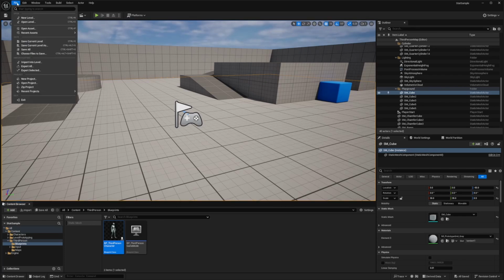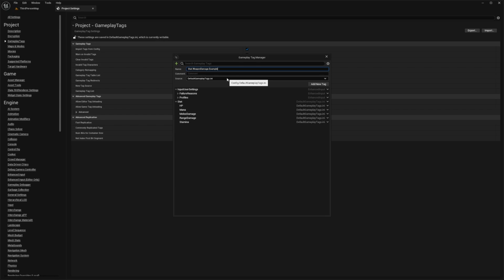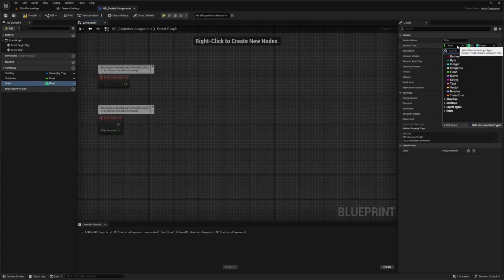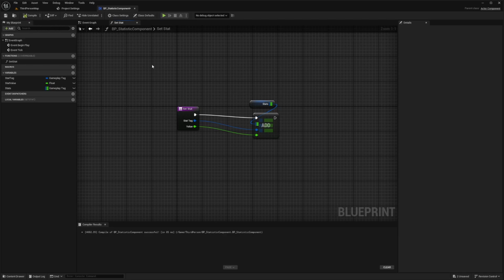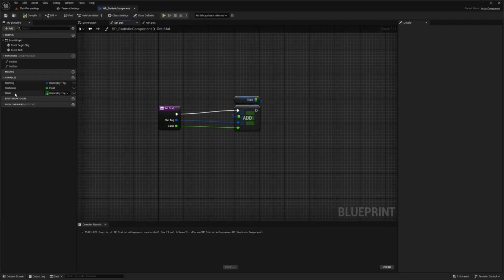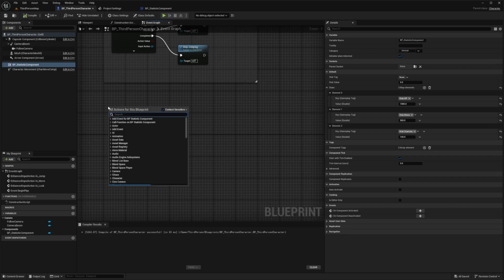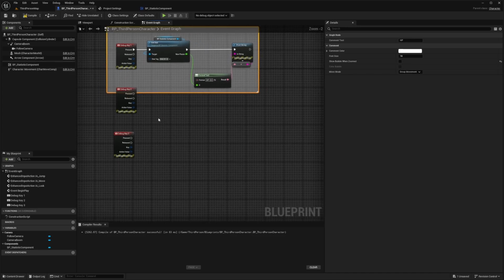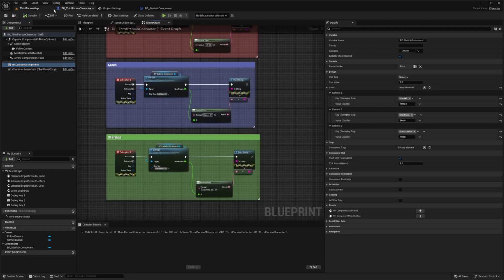UE5 - Gameplay Stats Setup